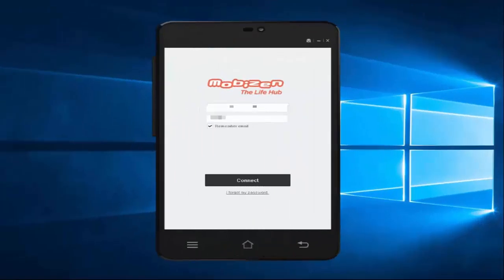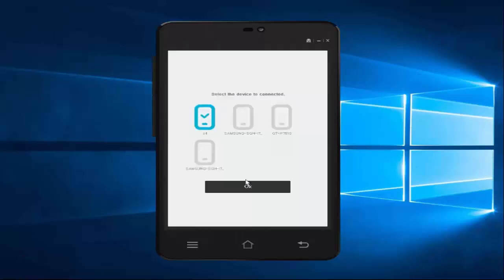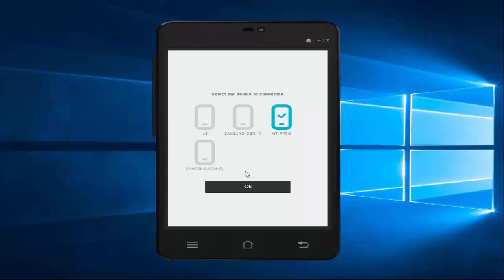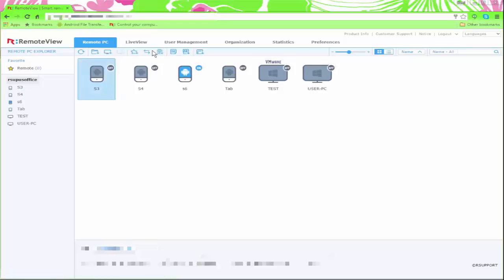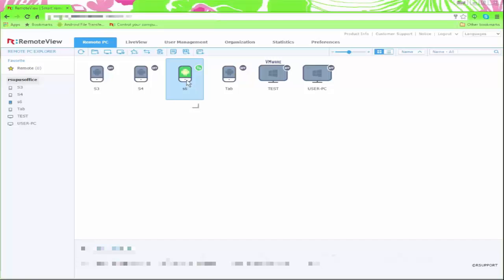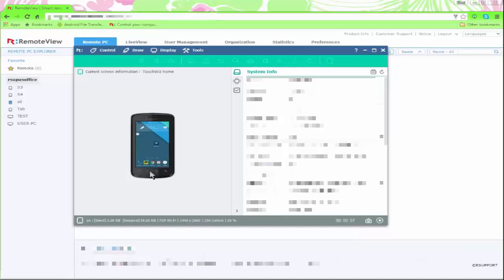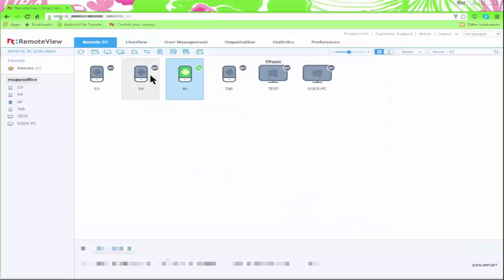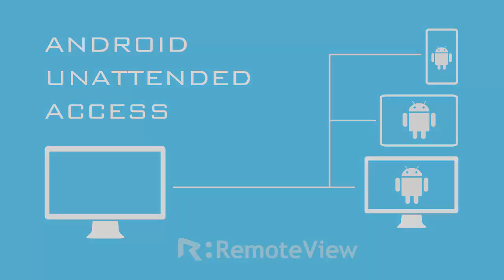Access Multiple Unattended Android Devices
RemoteView is the first product that allows you to easily remote control multiple unattended Android devices at the same time.